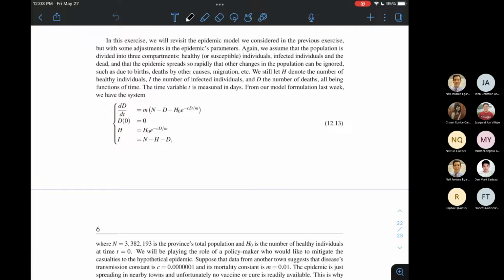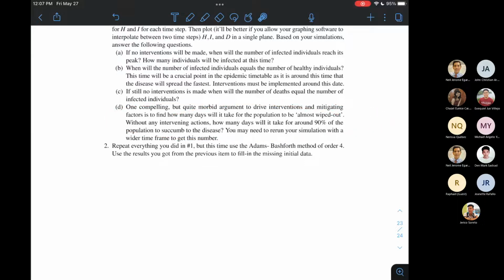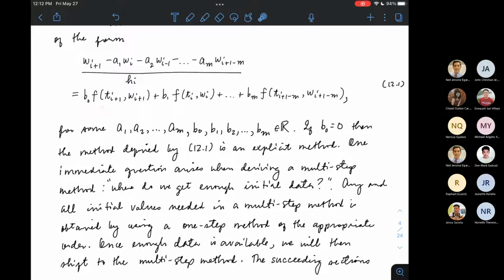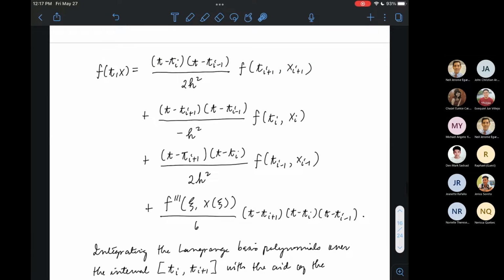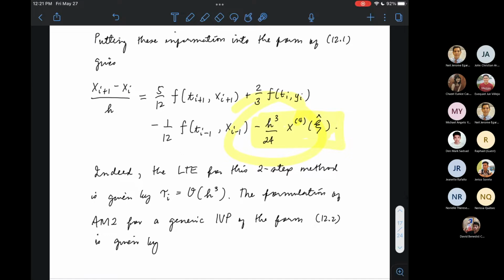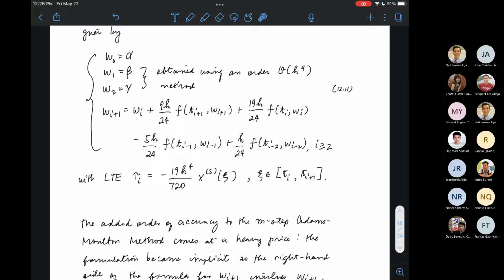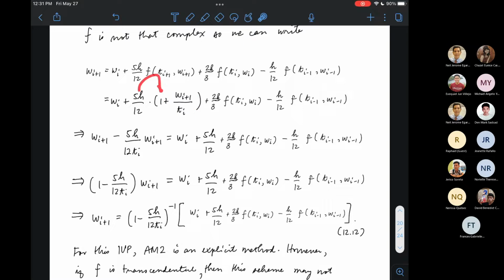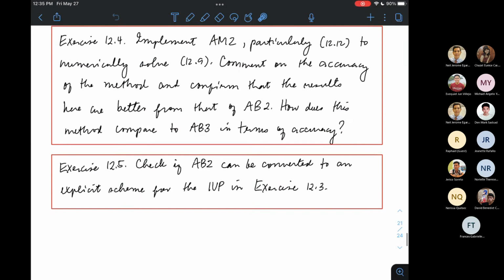MATH 175 D. Meeting 23 (20220527) Adams-Moulton Methods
in this video we talk about the class of implicit methods called the Adams- Moulton Methods.